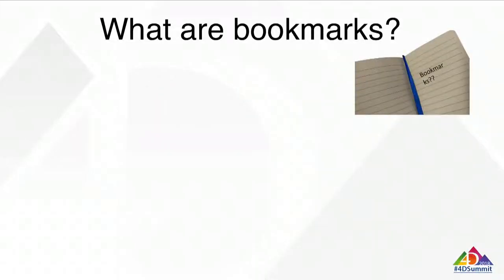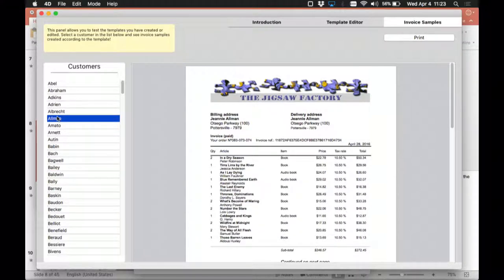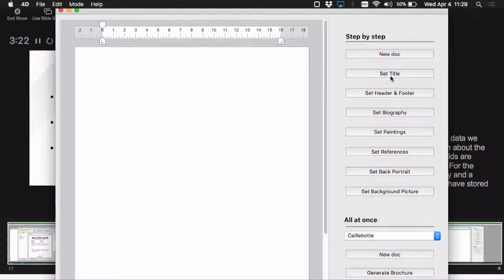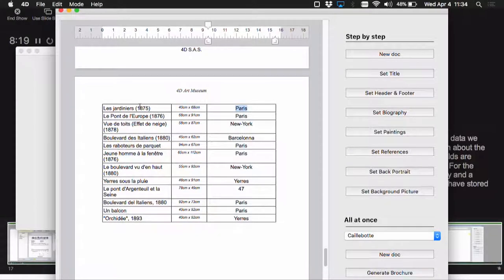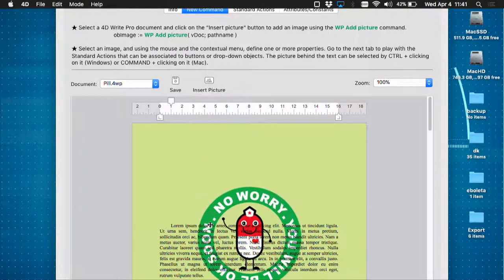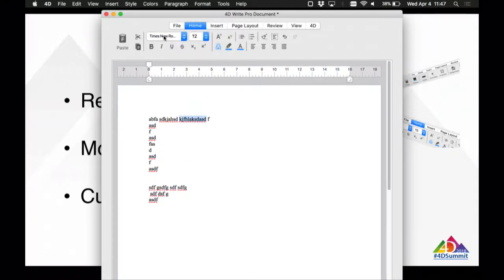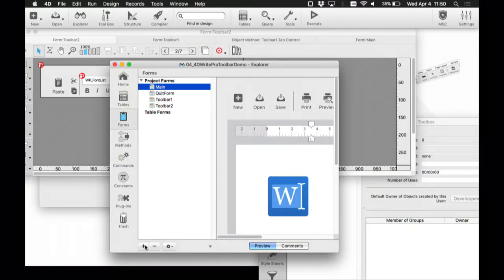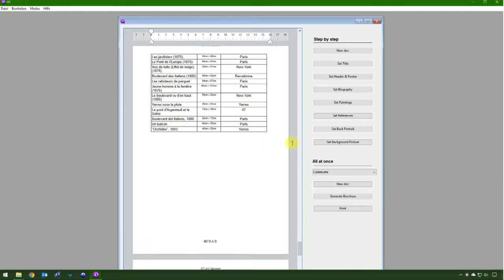4D Write Pro Tour • 4D Summit 2018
Throughout each R-release, 4D Write Pro has become more and more feature-rich. It’s now time to see the big picture and discover all that 4DWritePro has to offer. Explore all the main features of this powerful integrated text engine with illustrative examples. Become a pro — at developing with 4D Write Pro.

Presented by: Angelo Caroprese • 4D Latin America